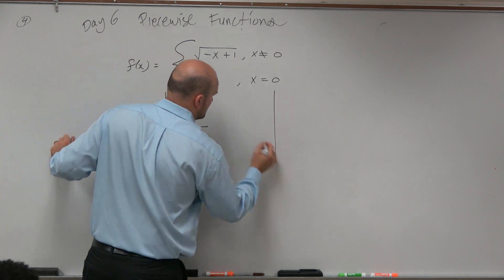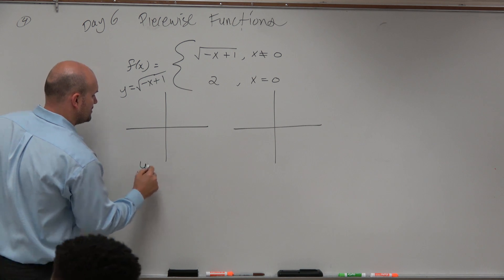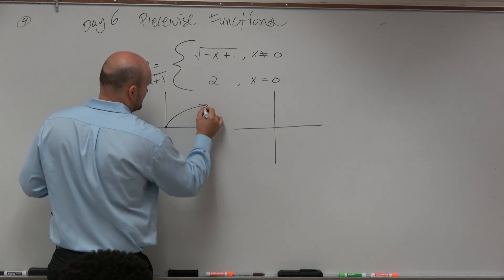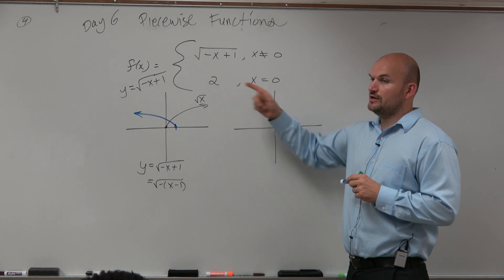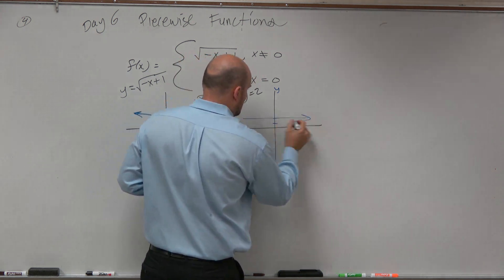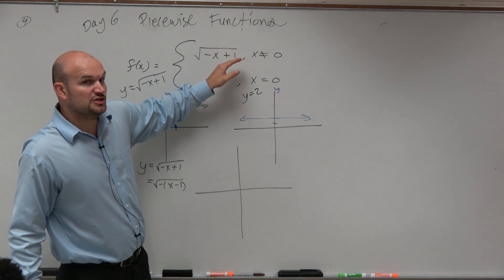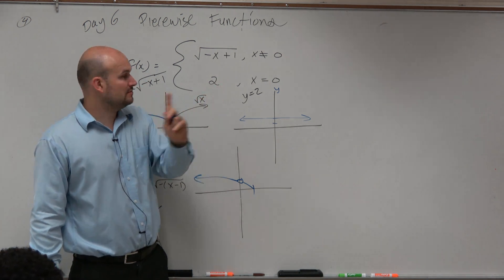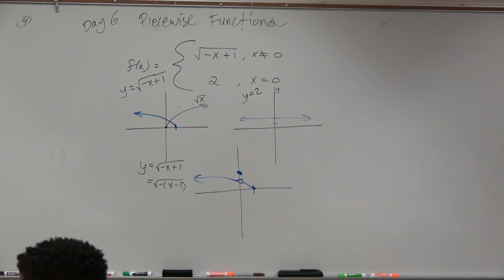Graph a Piecewise Function With a Hole